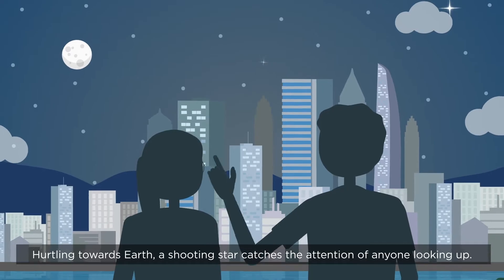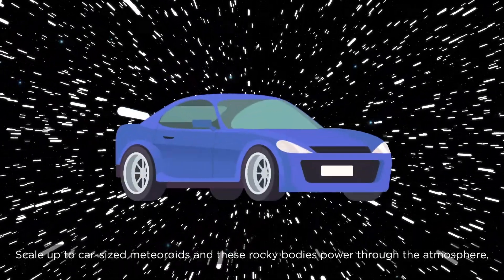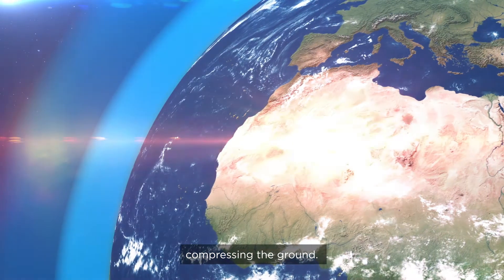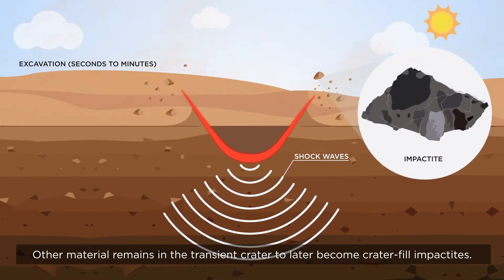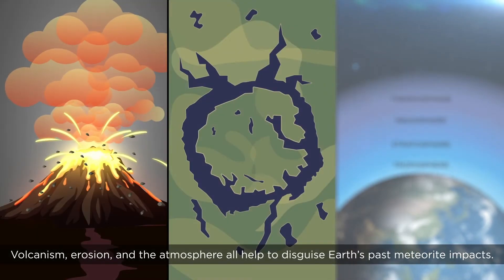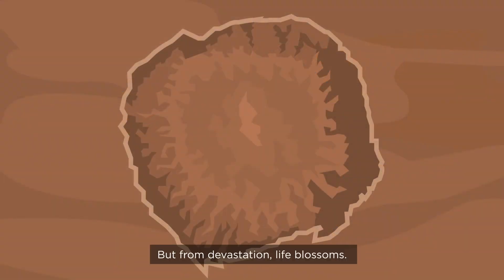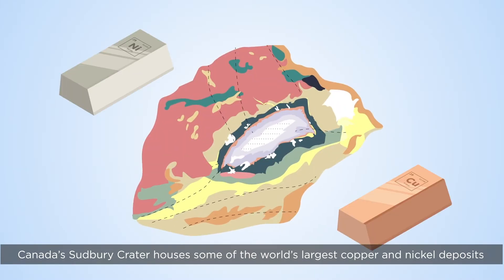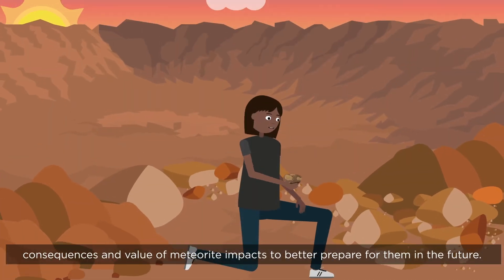Meteoroids, meteors, meteorites: What is the science behind impact crater formation?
Impact craters are scattered across Earth’s surface, but meteoroids first face the challenge of passing through Earth’s atmosphere, producing impressive shooting stars (meteors) before they even come close to reaching the ground. Not all meteorite impacts leave a scar on the planet, but those that do can be powerful enough to cause mass extinctions. Yet from destruction, life can blossom, with these hotspots of evolution also housing huge economic metal deposits to help society prosper.